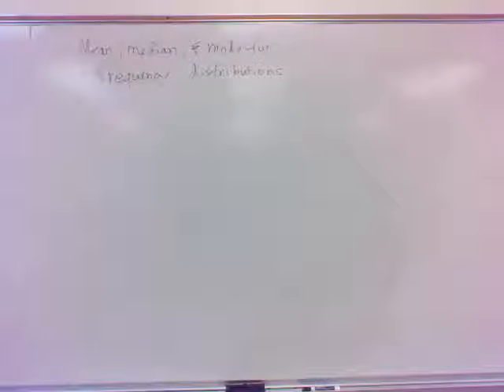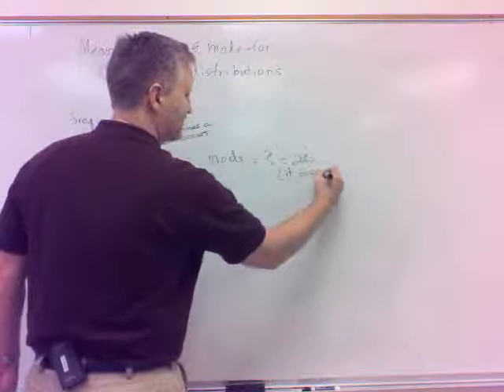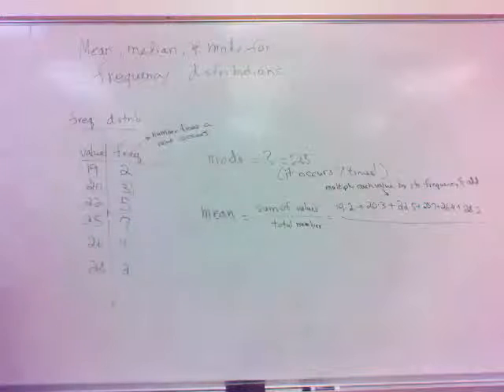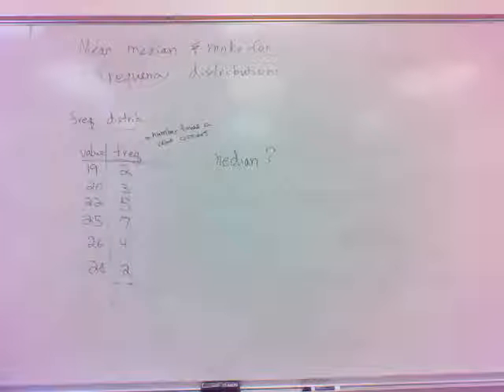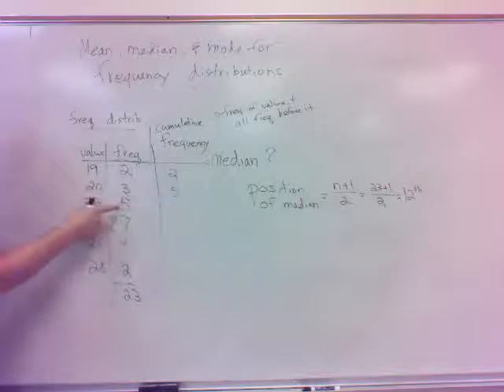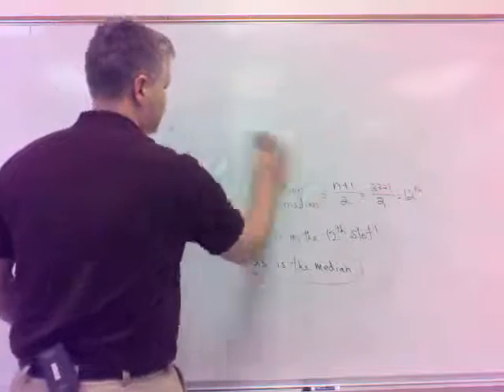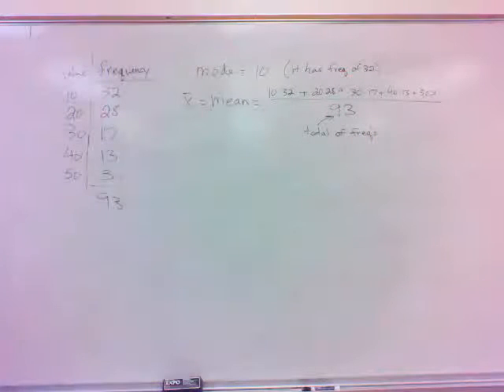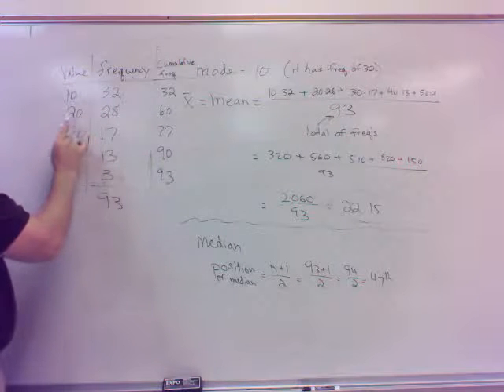Section 12.2(b) - Mean, Median, Mode for Frequency Distributions